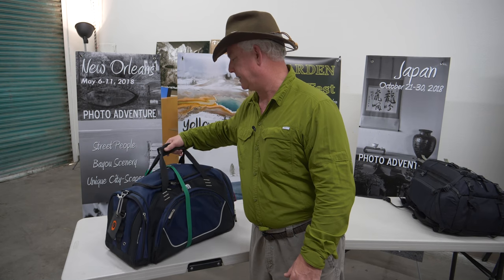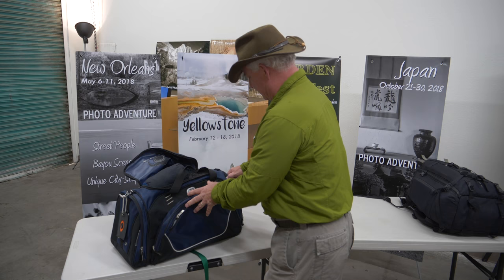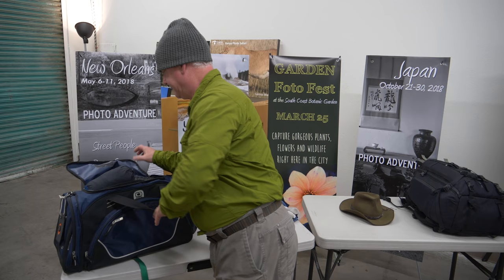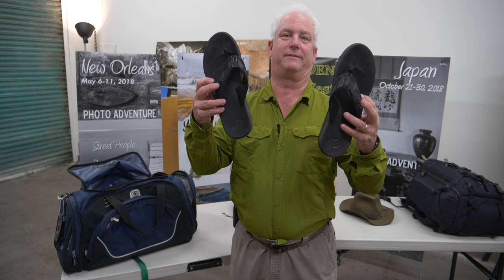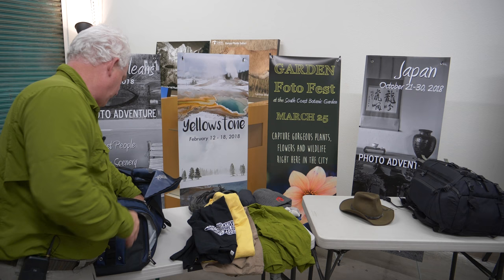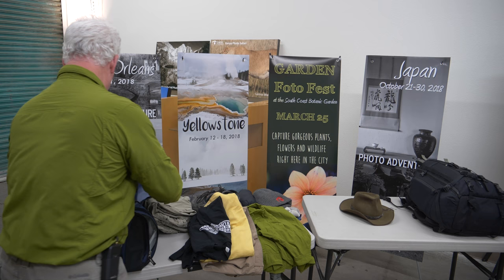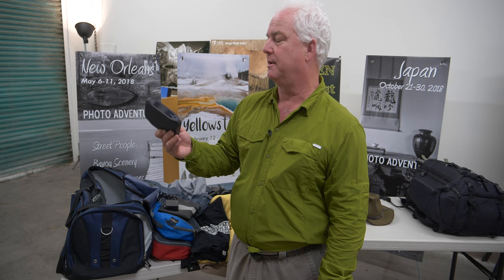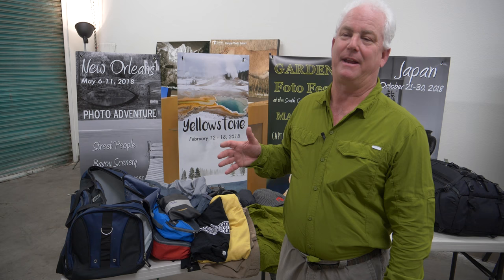Tips on how to pack your clothes for the African Photo Safari trip!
Packing clothes and stuff for AFRICA SAFARI